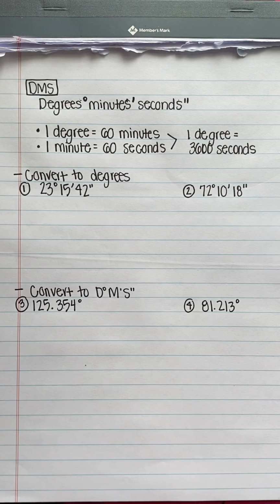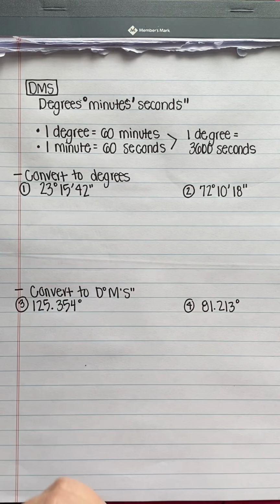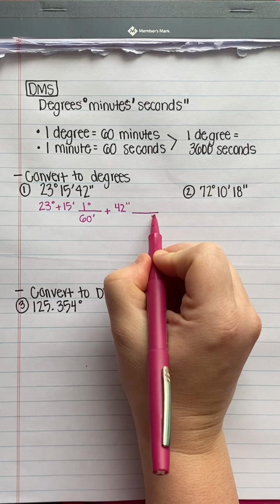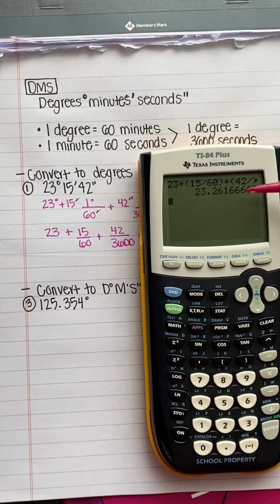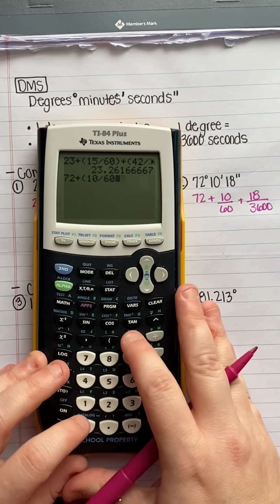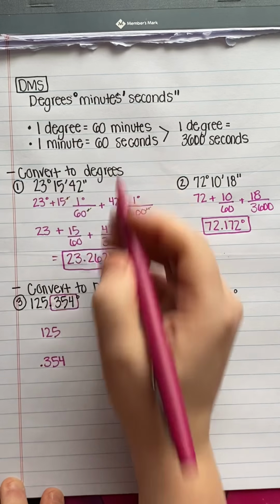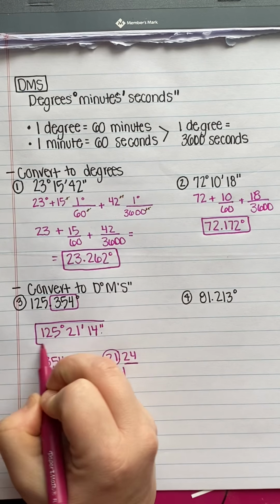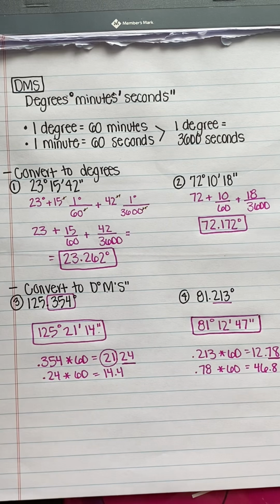PreCal Honors - DMS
Converting to and from DMS to degrees